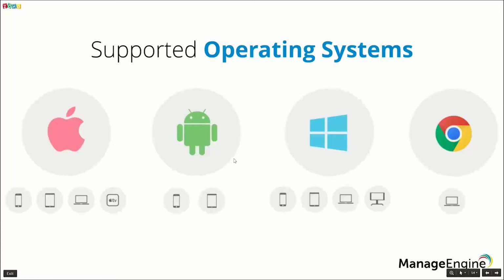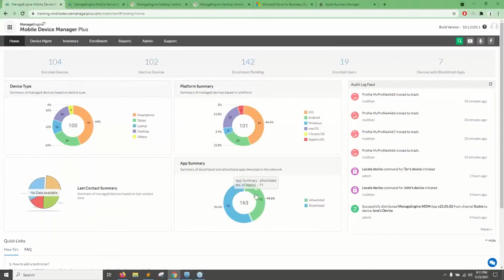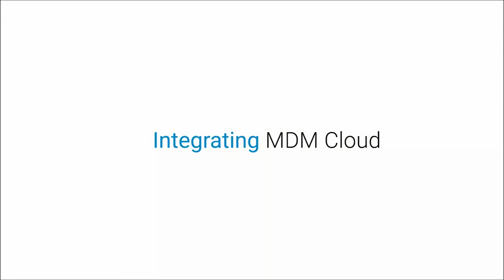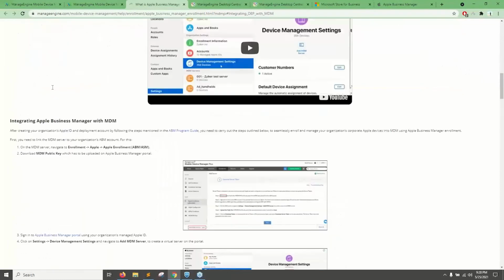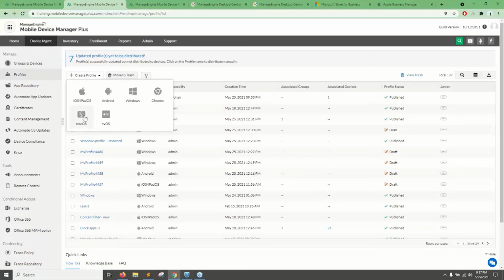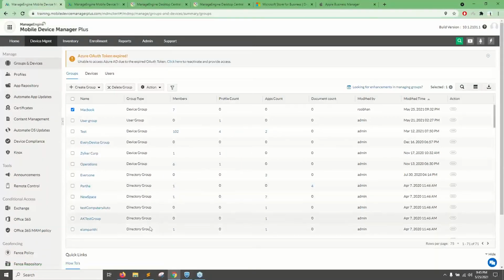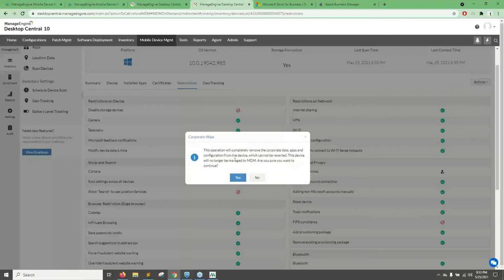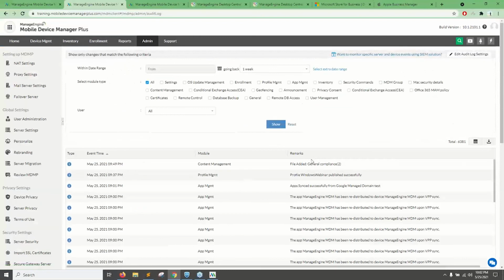Free training Mobile Device Manager Plus